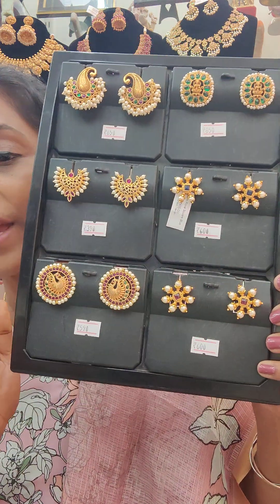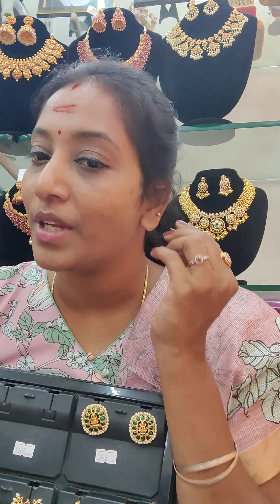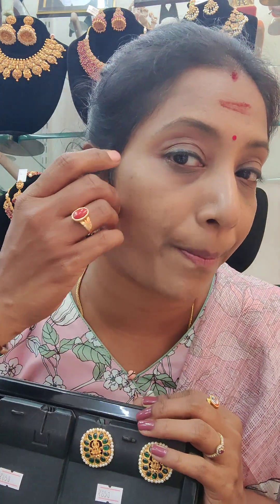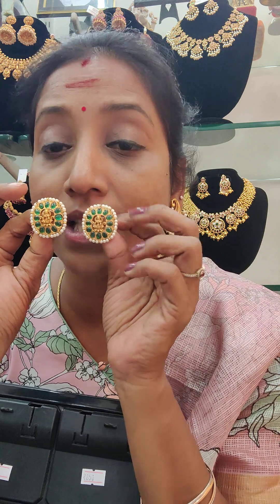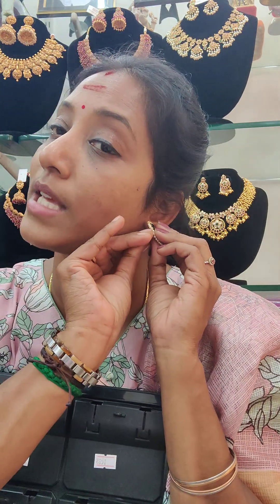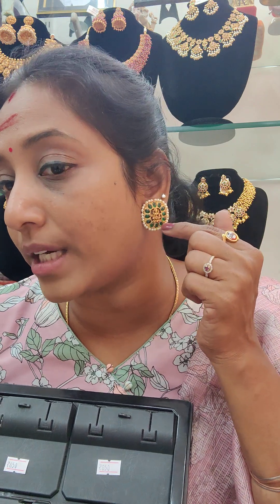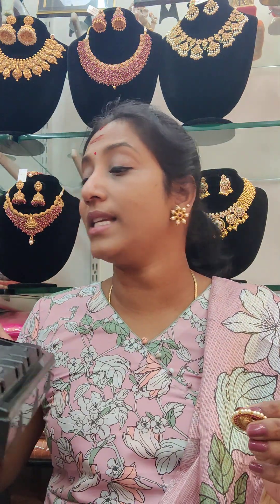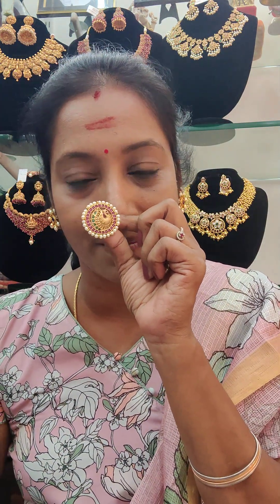Pick ur favourite Earingz collection from our Store - Akshavi Trends 9842756822 Best for 🎁 giftideas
For more enquiries and booking
Akshavi Trends

🌻PAN INDIA SHIPPING AND INTERNATIONALLY SHIPPING AVAILABLE 🛍️🌍🇮🇳.

🌻NO COD
🌻 payment CREDIT CARD/DEBITED CARD GPAY PHONE PE/PAYTM/IMPS /NEFT
🌻 OPEN VIDEO MUST FOR ANY TRANSIT DAMAGES

This images / picture are authentically taken by our team without lighting,effects and editing,, copyrighted to us. If any one steals or usage for resales or posting purpose- is subject to legal action ...